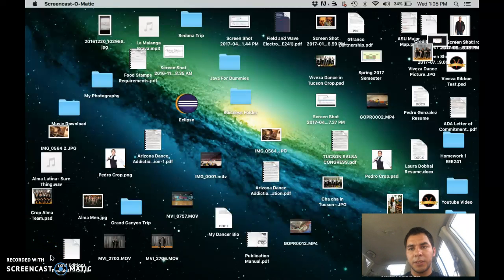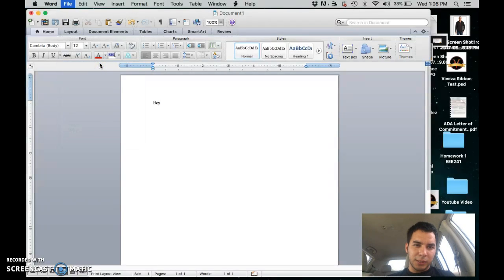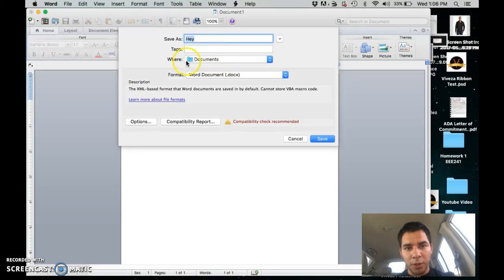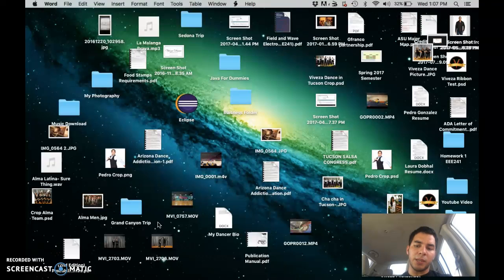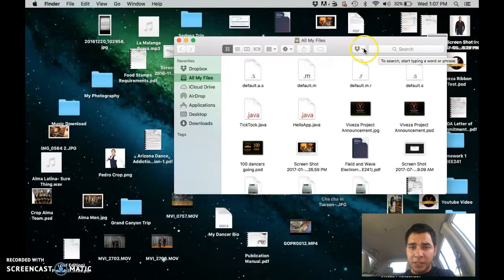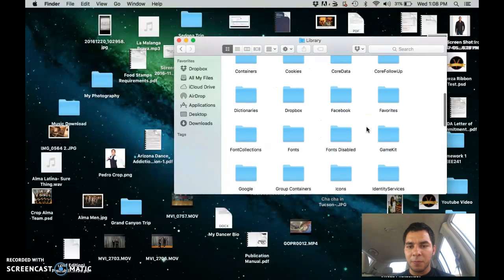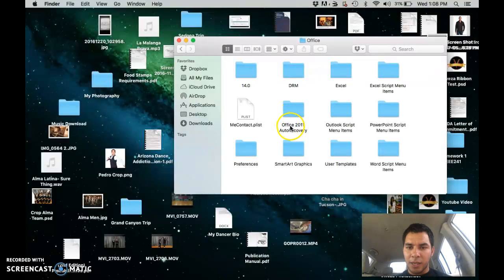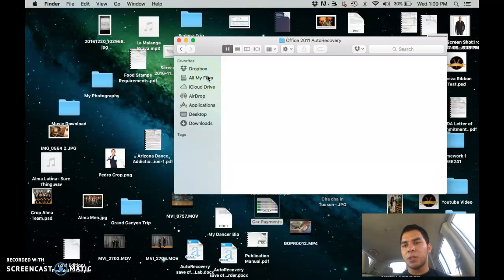Find Office 2011 AutoRecovery on Mac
If you're feeling generous, PLEASE DONT FEEL PRESSURED OR OBLIGATED, you can help me as well with a small donation. Anything helps :)